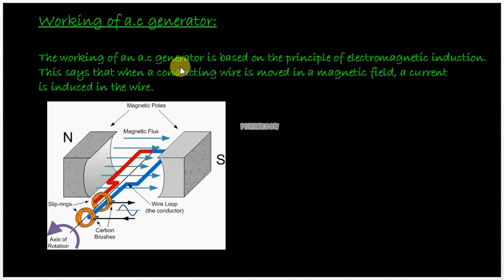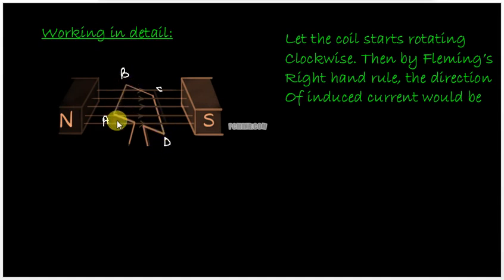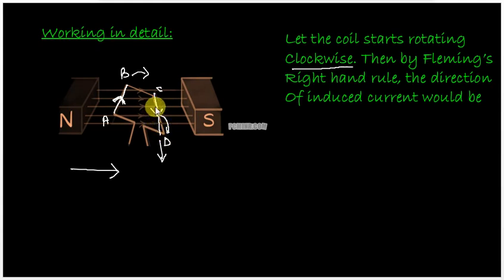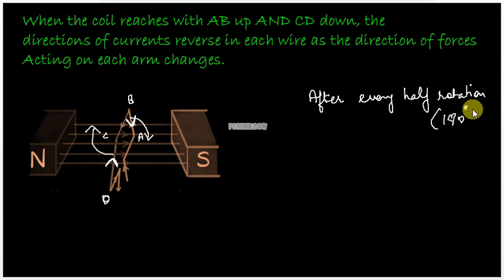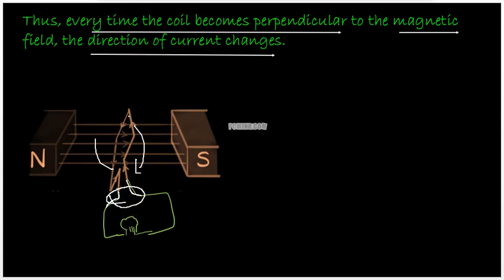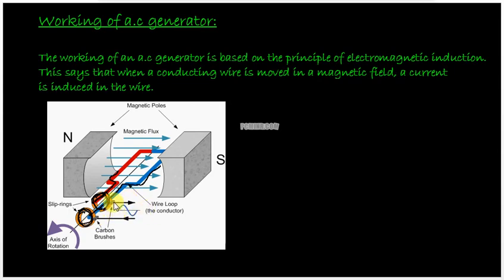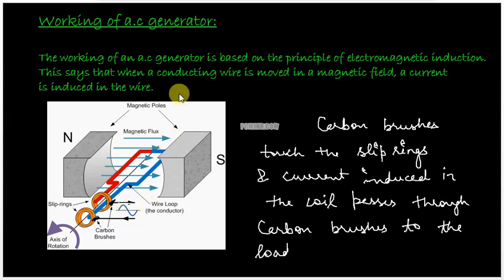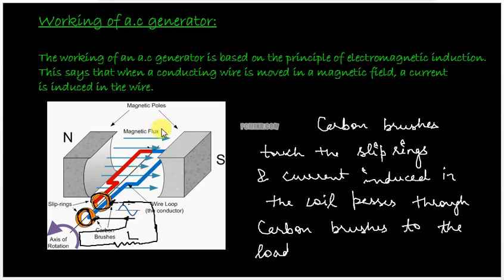Working of an A.C. Generator (Physics, Grade10, Grade12, IB, CBSE, ICSE, IGCSE) Video P10.1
In this video you will understand the working and the principle of an a.c. generator, Electromagnetic induction, application of e.m.i, inducing alternating current, diagram of a.c. generator, the role of slip rings, function of carbon brushes.
If you have any queries, please comment and we will soon post a video response.